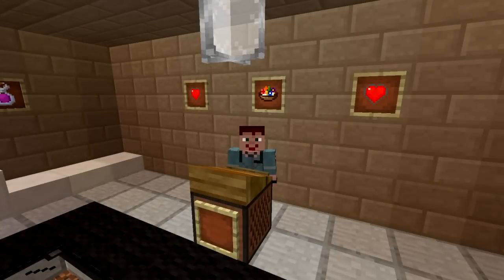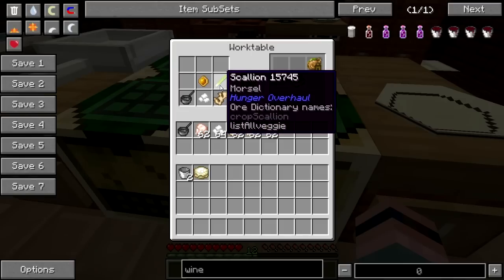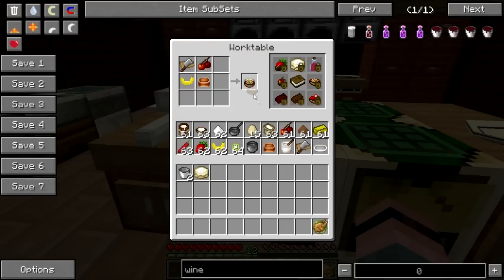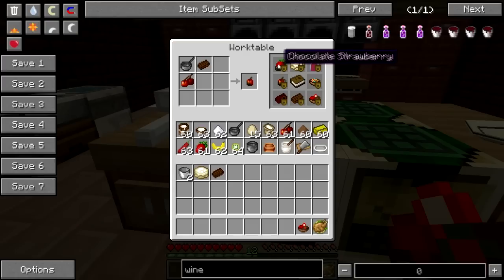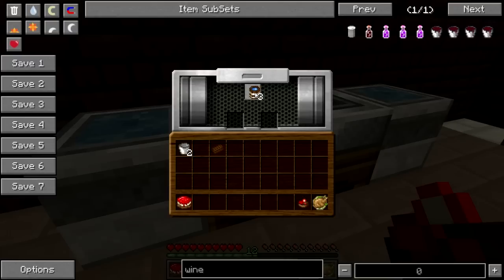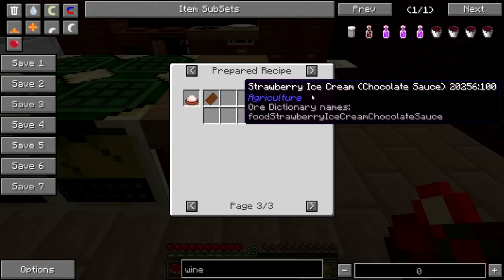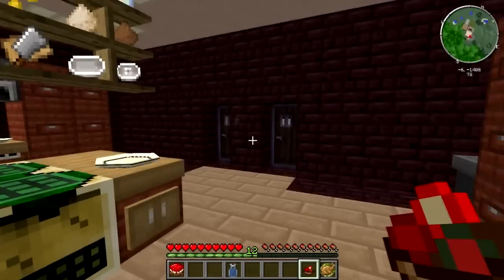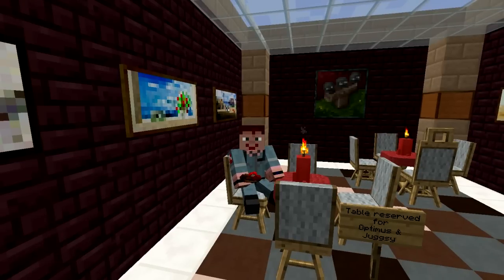Cooking With Sarah S2 E4: Valentine's Day Dinner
Don't have or want a G+ account? Still want to comment? Go here!

Today we're hard at work getting the restaurant ready for all the couples that'll be coming to eat on Valentine's Day! We'll make a zesty chicken (or tofu) main course... and a whole bunch of chocolate things. Also I have a little friendly advice for those of us who'll be spending Valentine's Day alone.